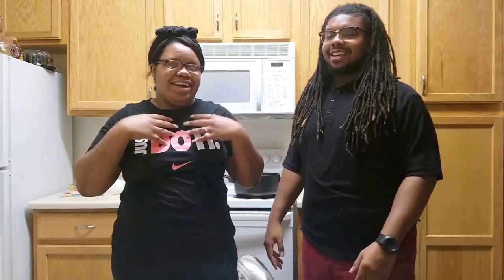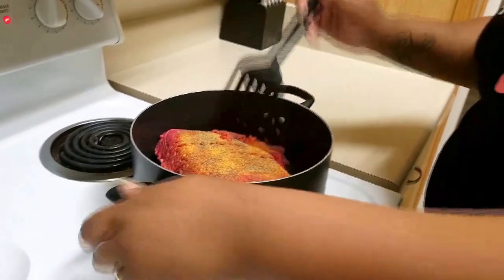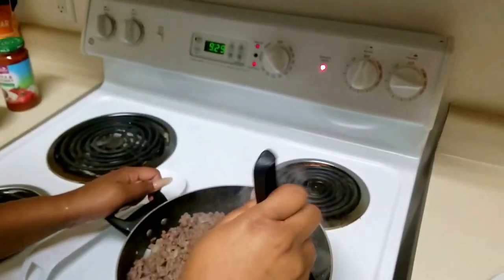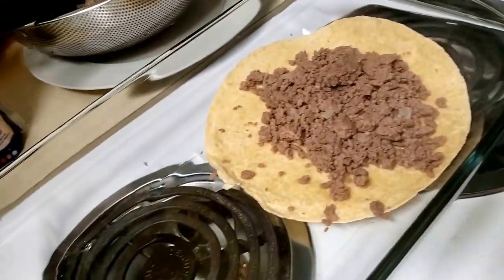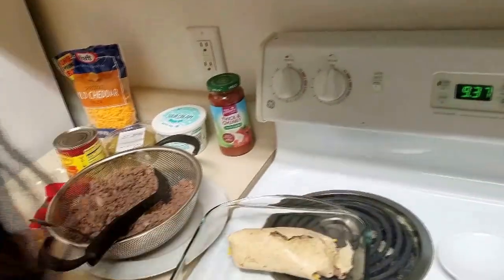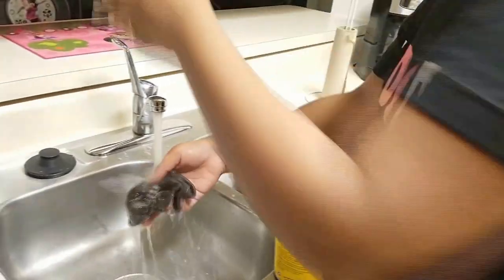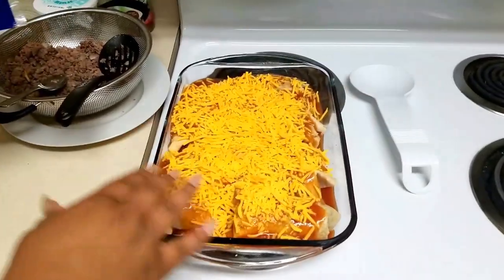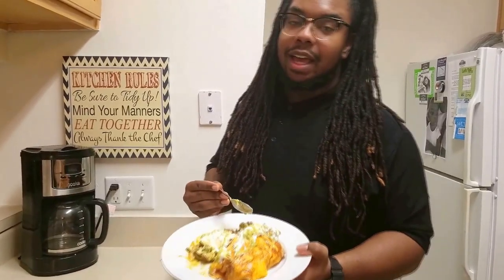Cooking With Tay&DHen ! (Must Watch)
Hey Guys , We are back once again with our first cooking video , if you all liked this give us a thumbs up and like always thanks again for watching and don't forget to Comment , Like , Share , and Subscribe!!!